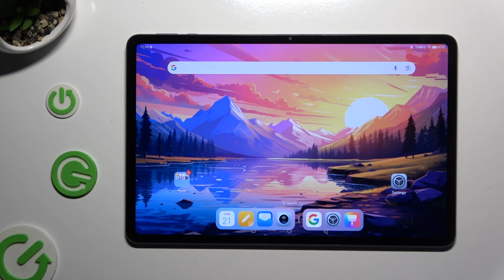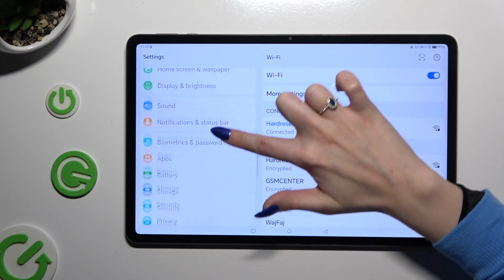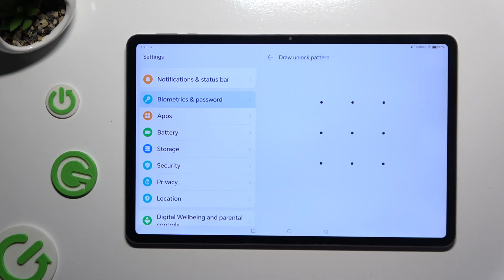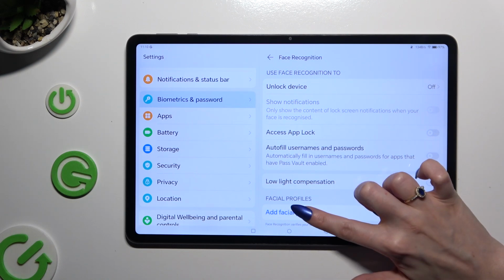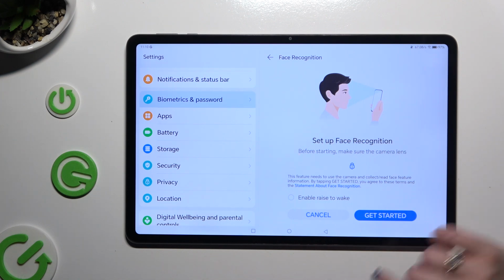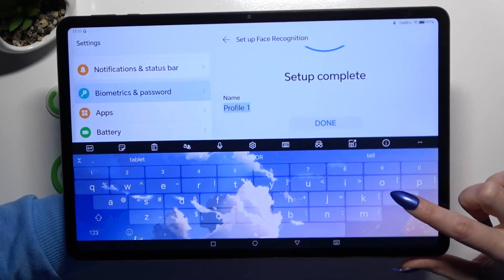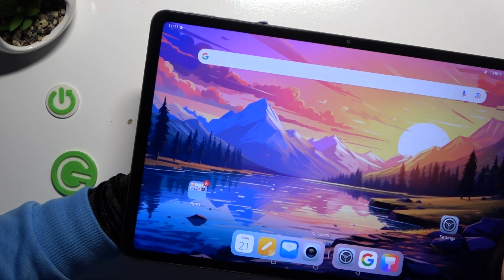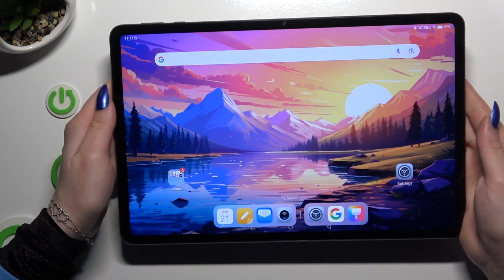How to Set Up the Face Unlock on HONOR Pad 9 - Face Recognition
Uncover the convenience and security of face recognition on your HONOR Pad 9 tablet with this step-by-step guide. Learn how to set up and configure face recognition, allowing you quick and secure access to your device. Enhance your tablet experience with advanced biometric technology and stay ahead with effortless authentication on the HONOR Pad 9.

How to set up the face recognition feature on HONOR Pad 9? How to enable the Face ID on HONOR Pad 9? How to lock the screen of the HONOR Pad 9 tablet with facial data?